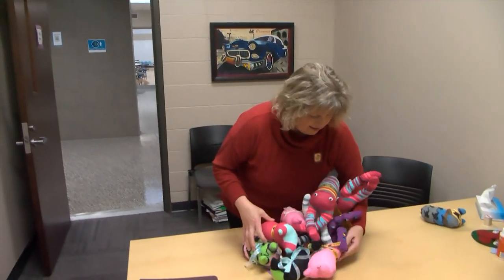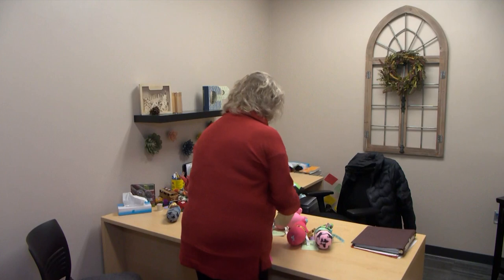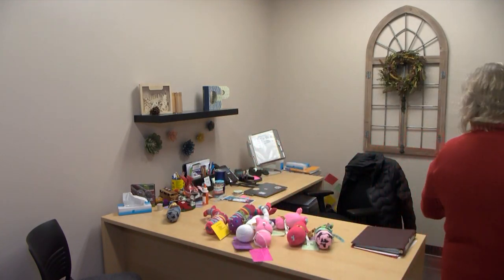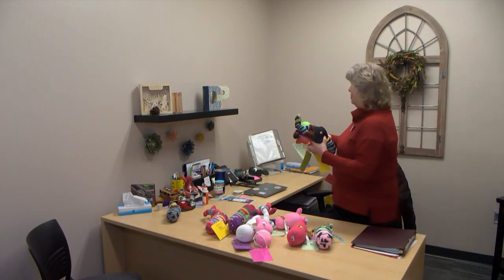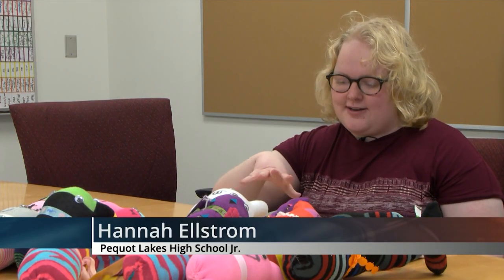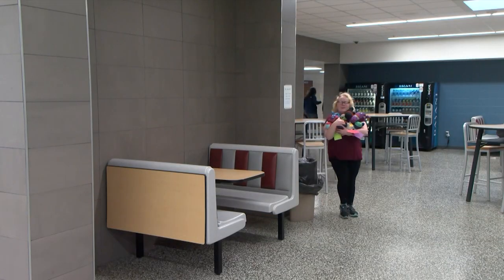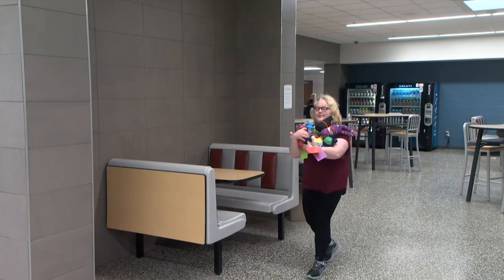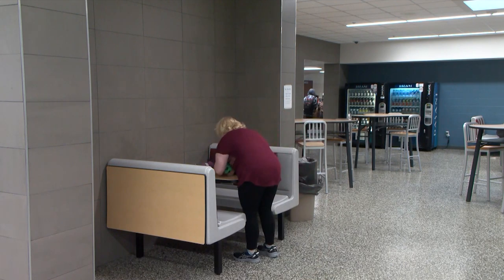Golden Apple: Pequot Lakes HS Jr. Spreading Happiness By Making Socks Into Rare Gift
Originally aired December 22, 2022 on Lakeland News.